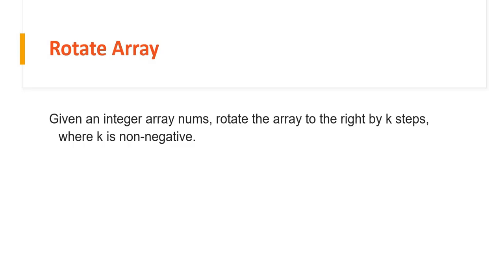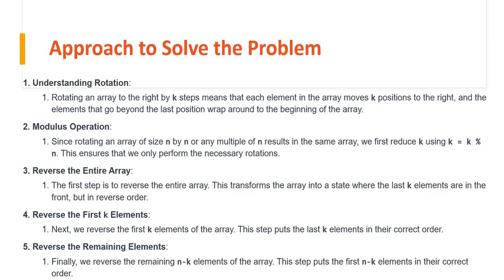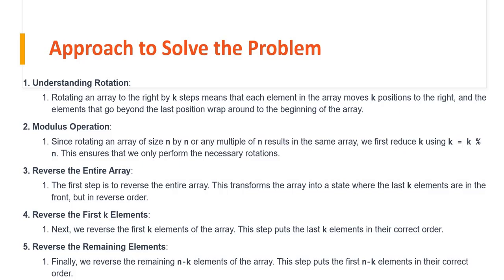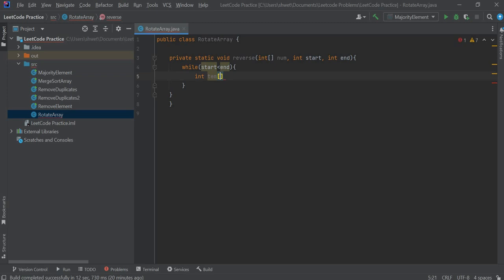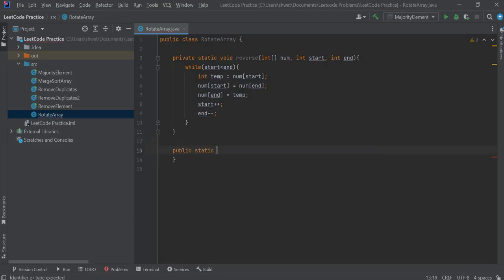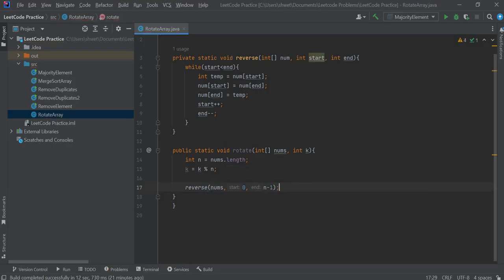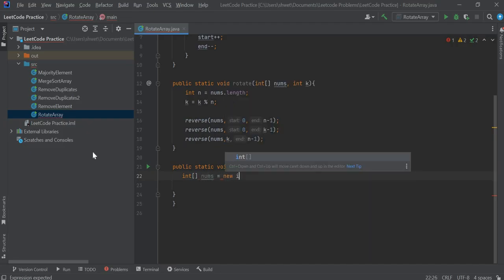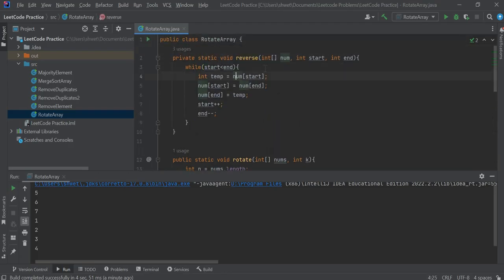LeetCode Problem 6: Rotate Array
In this video, we dive deep into a popular LeetCode problem that challenges many developers. Whether you're preparing for coding interviews or just looking to sharpen your algorithm skills, this discussion is for you!

🔍 What to Expect:
Problem Overview: Understand the requirements of the rotate array problem, including how to handle different scenarios such as rotating by more steps than the array length.
Approaches to Solve the Problem: We will discuss multiple methods to achieve the rotation, including:
Naive Approach: A simple method using extra space to create a new rotated array.
In-Place Rotation: An efficient technique that modifies the original array without using additional space.
Reversal Algorithm: A clever approach that involves reversing parts of the array to achieve the desired rotation.
💻 Code Walkthrough: Join us as we dive into the Java code implementation for each approach. We’ll explain the logic behind the code, step by step, ensuring you grasp how to apply these techniques effectively.

📊 Complexity Analysis: We will analyze the time and space complexity of each method, helping you understand the efficiency of your solutions and when to use each approach.

💡 Why Watch?

Enhance your problem-solving skills with practical examples.
Learn how to think critically about algorithm design.
Gain confidence in coding interviews with a solid understanding of common patterns.

Happy coding! 🚀